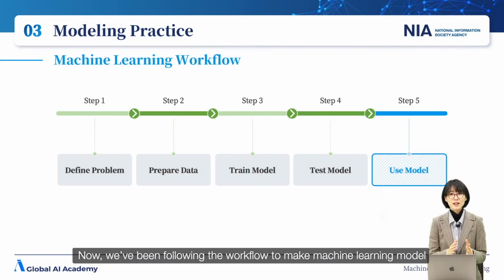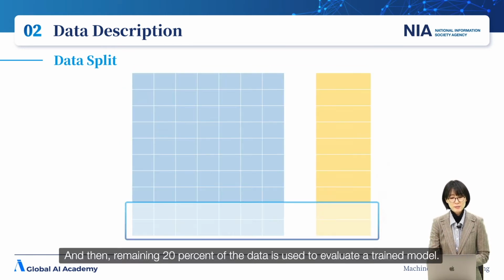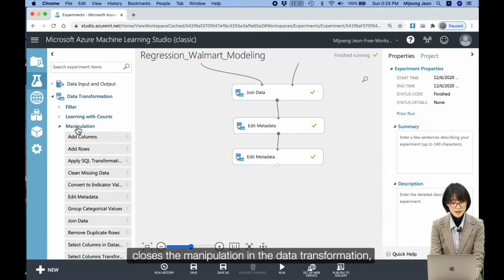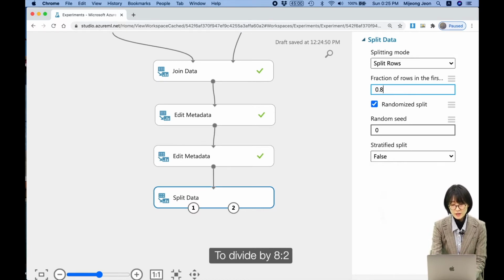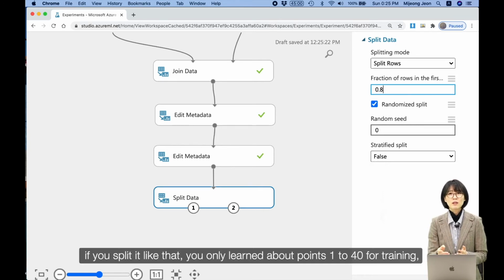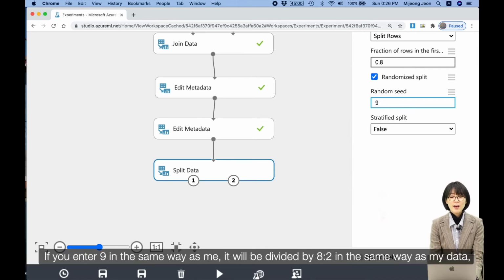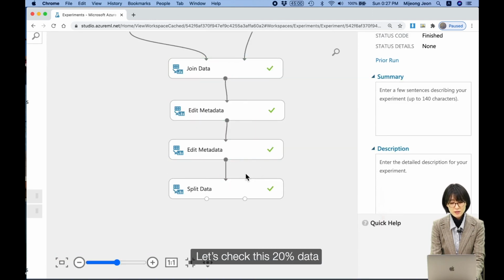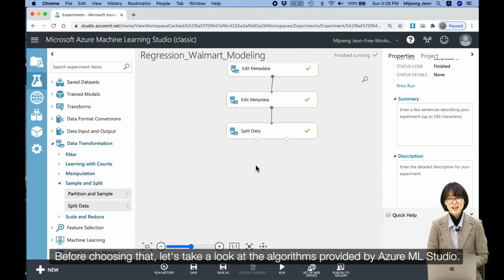[Global AI Academy] Machine Learning Modeling with Azure ML Studio #3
Modeling Practice